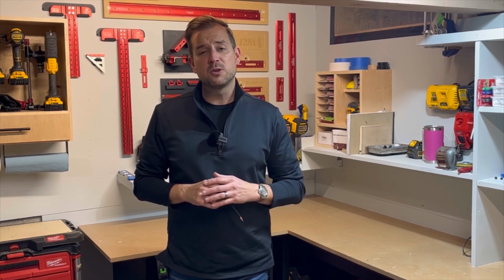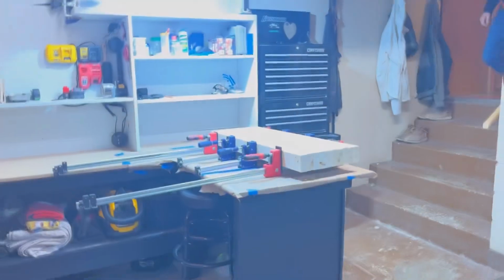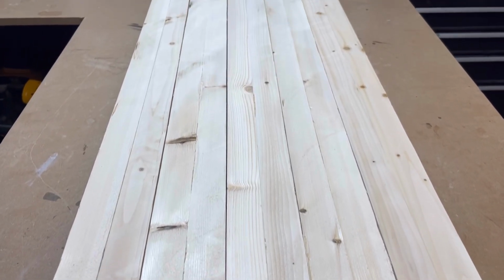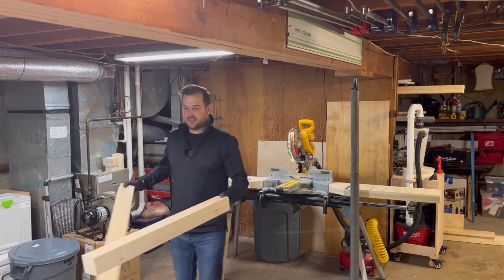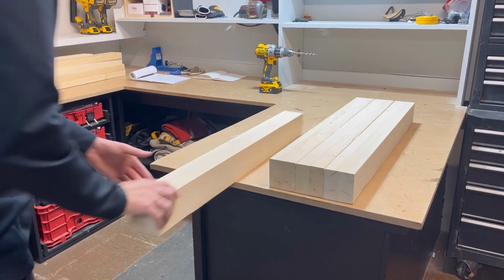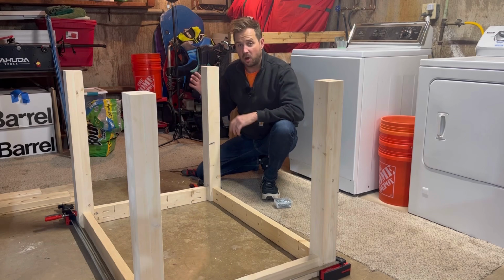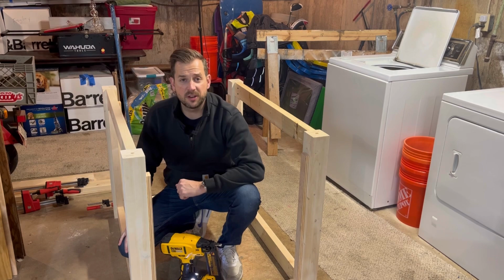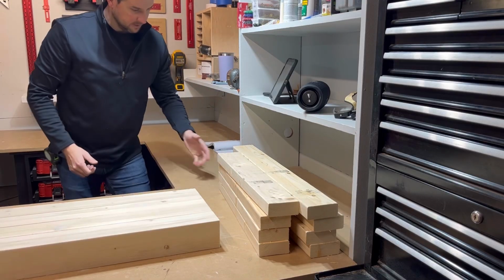Must Have Small Shop Outfeed Table // Framing // Episode 1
Hi friends, this is part 1 of my small outfeed table with dust collection. This is a detailed episode on the framework and how it’s constructed. -Kody

Musician: @iksonmusic